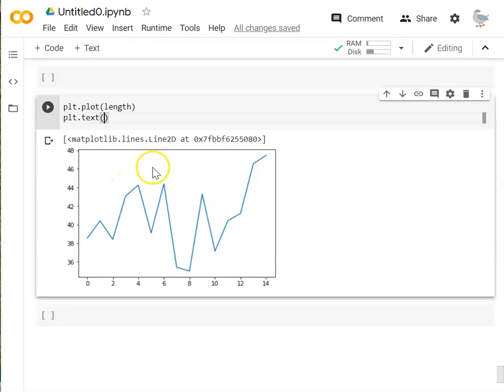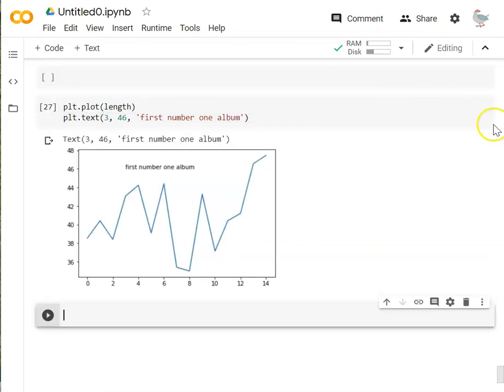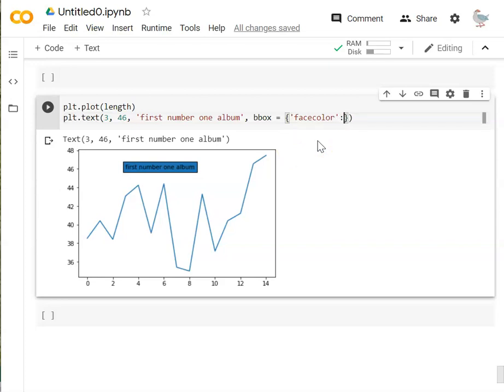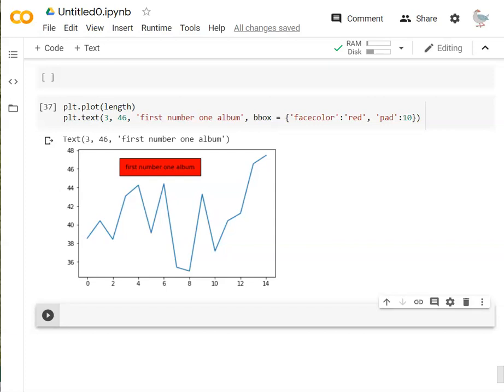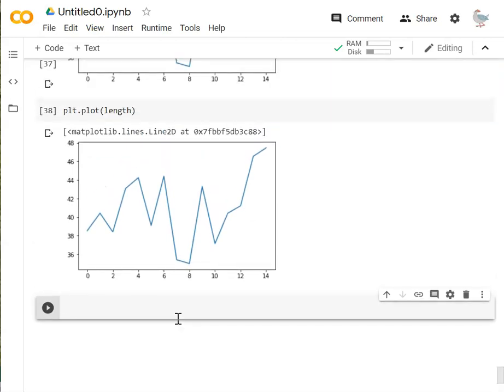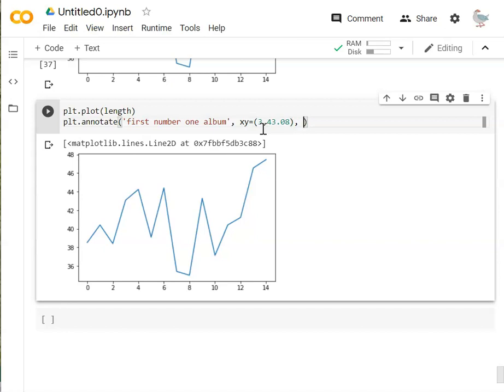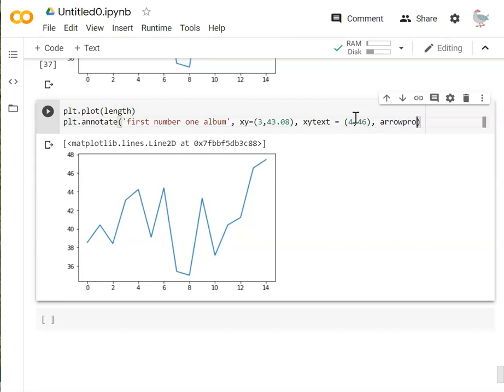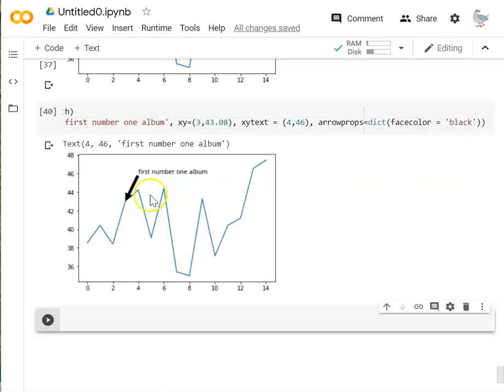Matplotlib Customising Graphs Labels